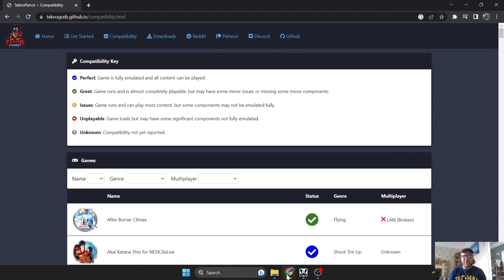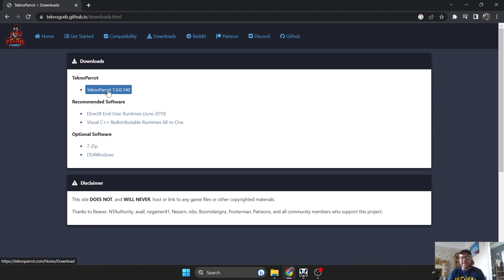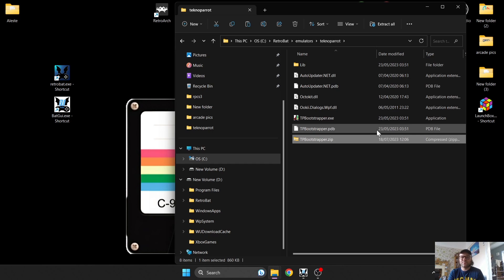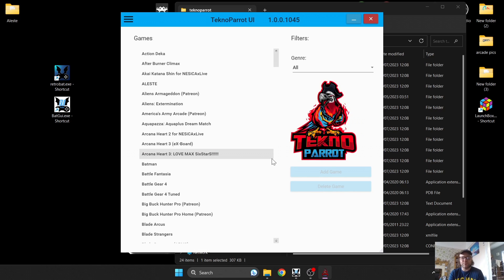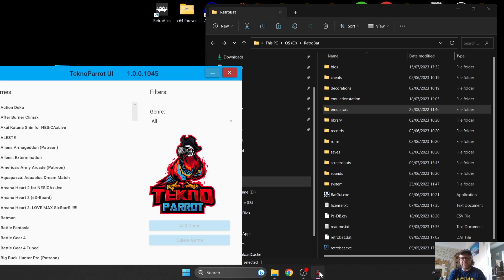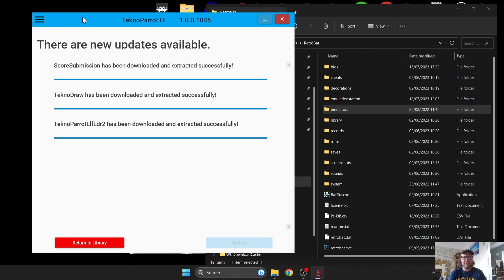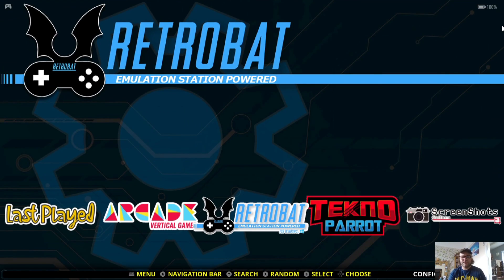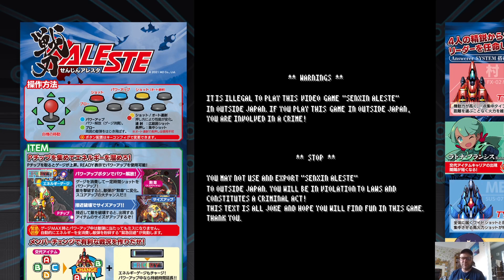[2025 Guide Pinned] Retrobat Teknoparrot Setup Guide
In todays Retrobat setup guide, I am going to show you how to setup Teknoparrot Arcade Emulator. I shall be showing you how to add roms/games into the correct folders as well as the best video settings and to have a all around awesome retro gaming experience with Retrobat frontend for Windows.

Instagram.com/justjamieretro
More Retrobat Setup Guides here:

Source:
Intro/Outro music "Who's Laughing Now?" By JustJamie